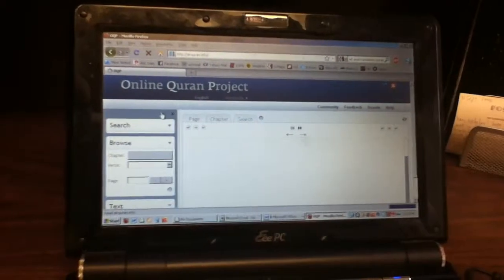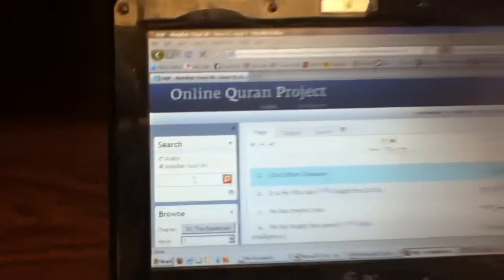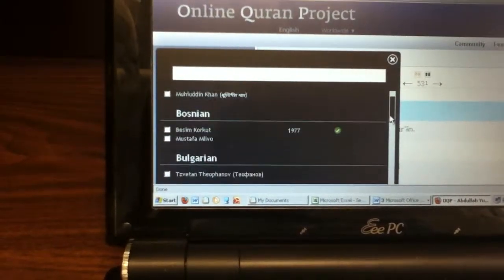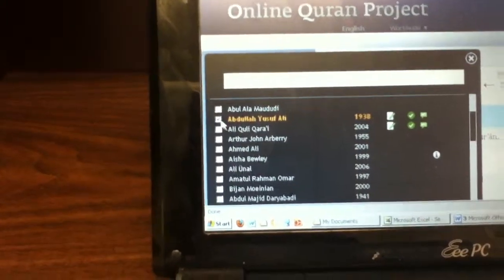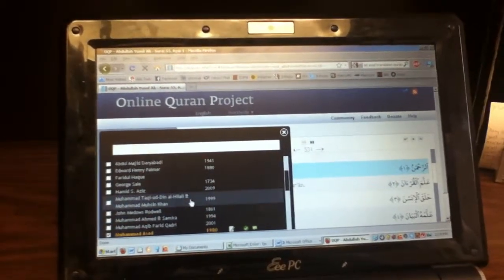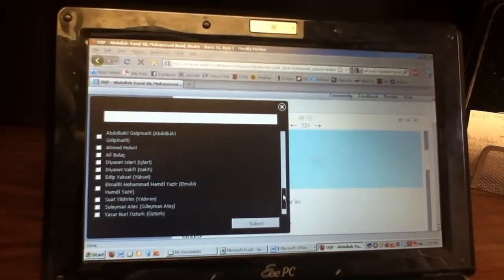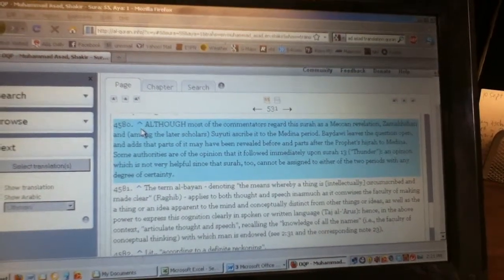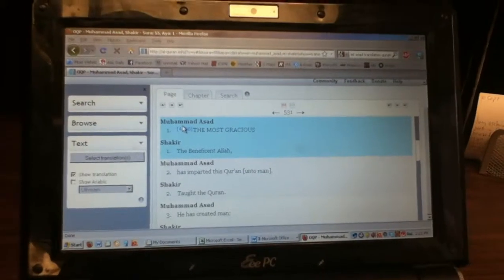How to use the Online Qur'an Project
This tutorial helps to explain what some of the different features of the Online Quran Project website are and how you can use them.  It focuses on how to select the appropriate translations of the Qur'an for use in essays and scholarly work.  I like to use a couple of different translations in order to get a feel for the meaning of a passage, and focus specifically on the Muhammad Asad and Shakir translations in the video.